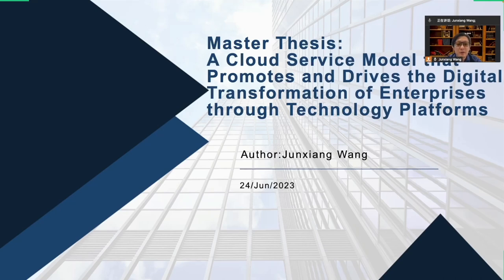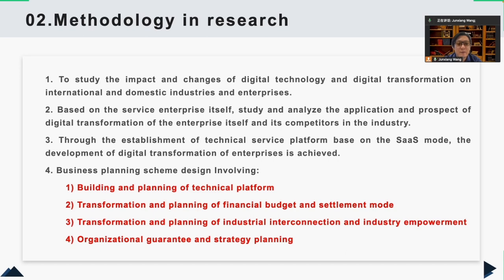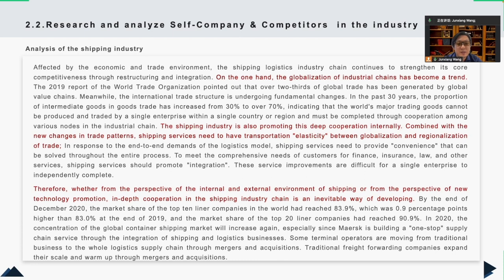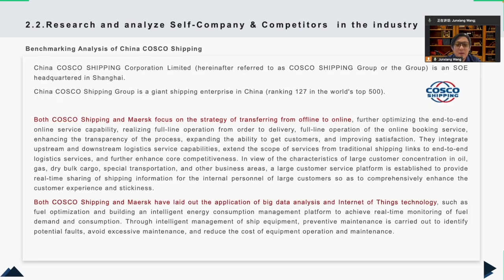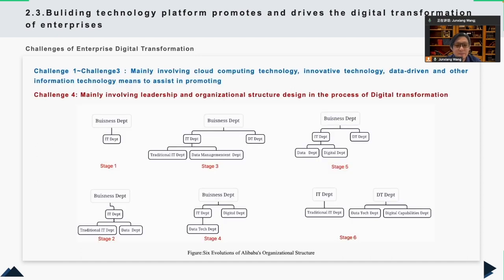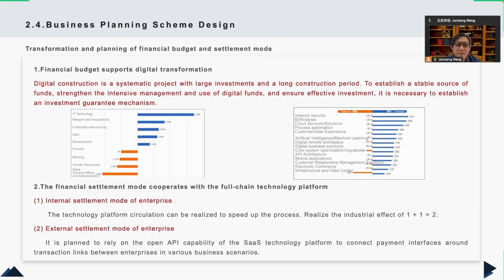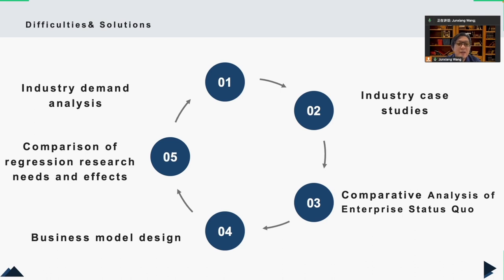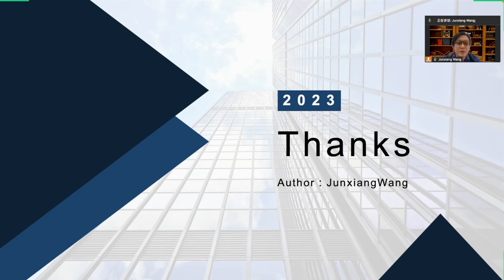Junxiang Wang_final presentation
MBA final thesis presentation by Junxiang Wang